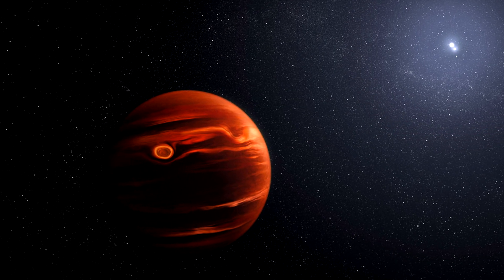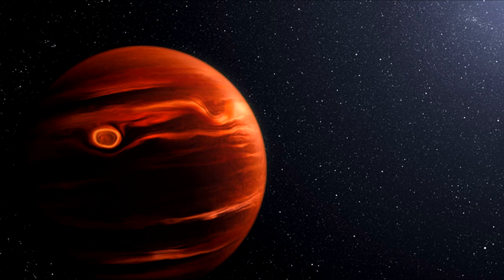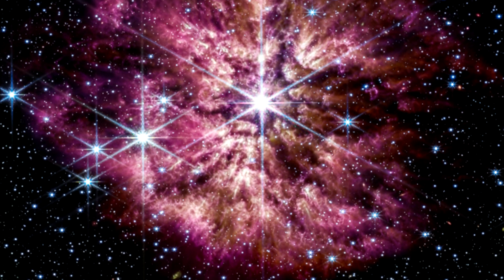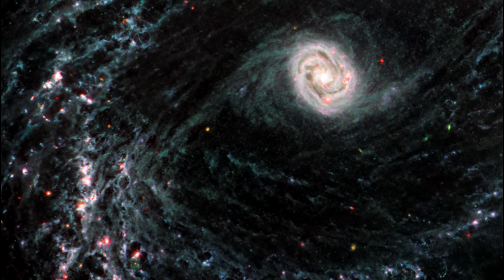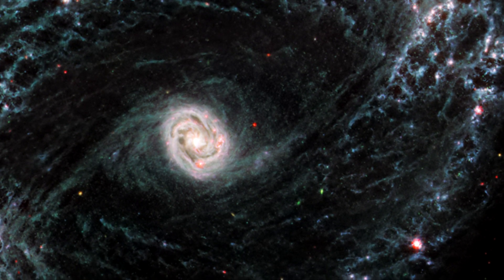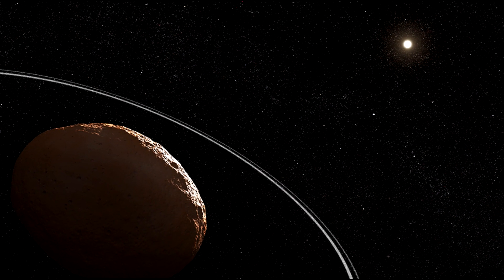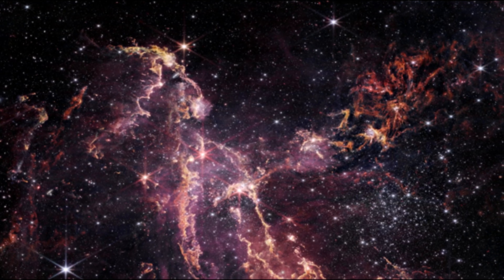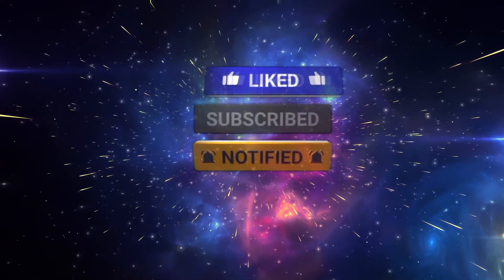Latest James Webb Space Telescope Images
In these New JWST Images you will see:
ExoPlanets, Brown Dwarfs, Stars Nebulas, Emission Nebulas, Globular Clusters Star, Fields Stars, Galaxies Spiral Galaxies, Dark Nebulas, asteroids.